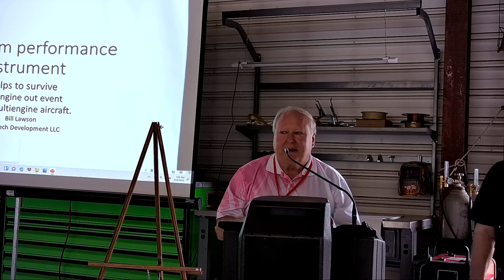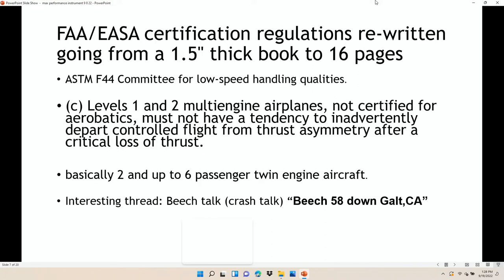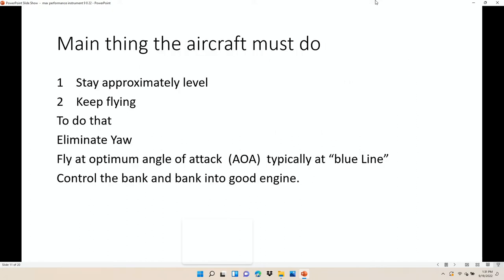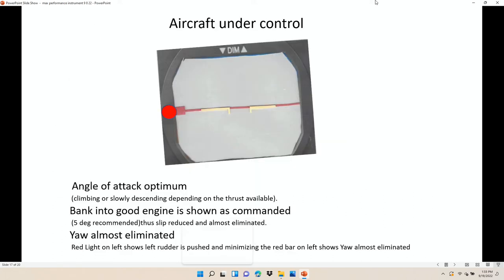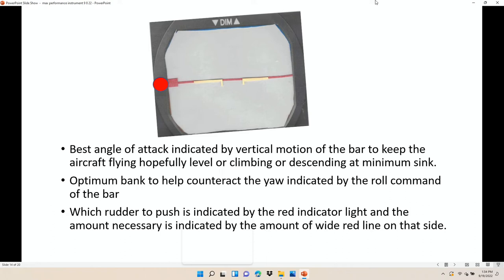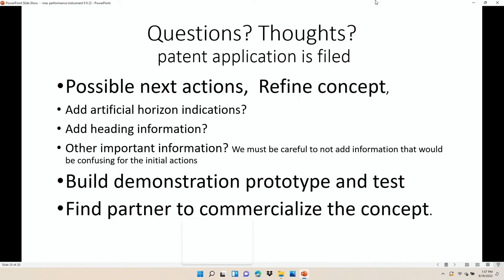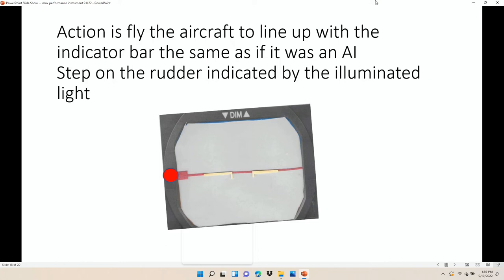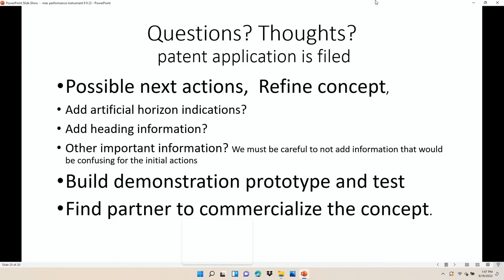AOA20220919BillLawson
Aerostar Owners Association 2022 Fall Convention Maintenance and Safety session presented by Bill Lawson on September 19, 2022.